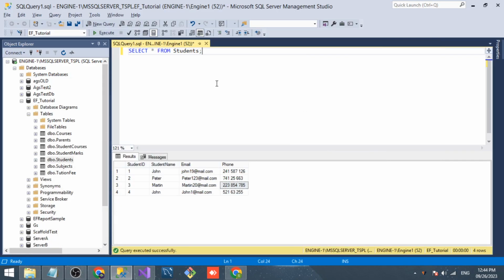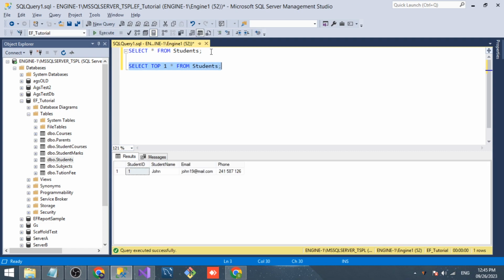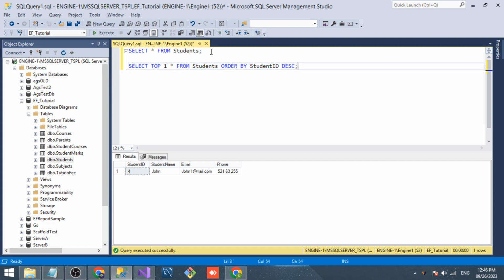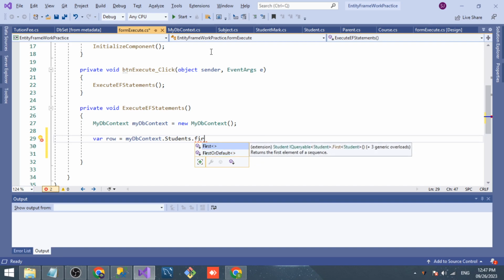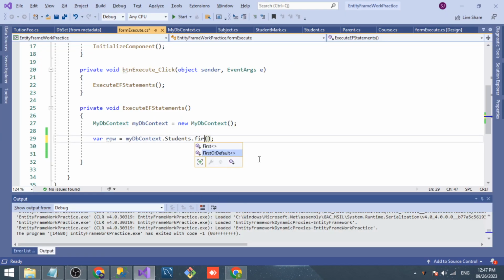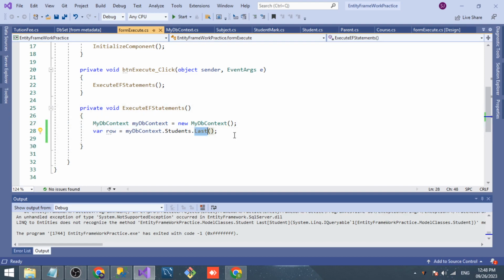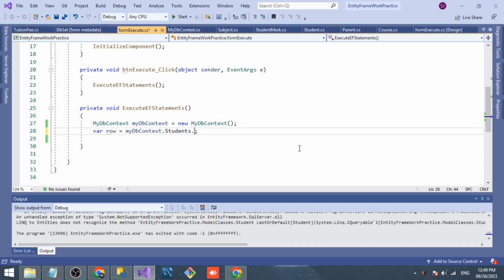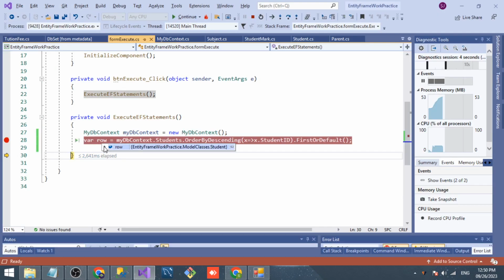Entity framework C# | How to fetch first and last row of the table.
This is the explanation video of fetching first and last row of the table.